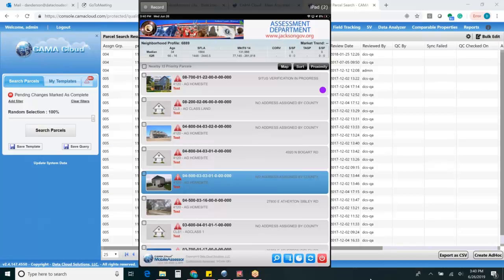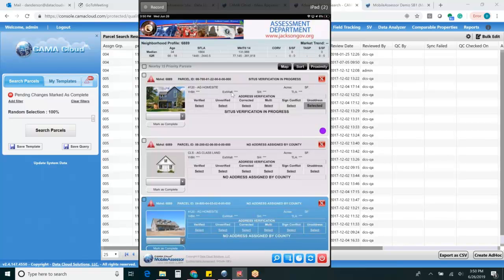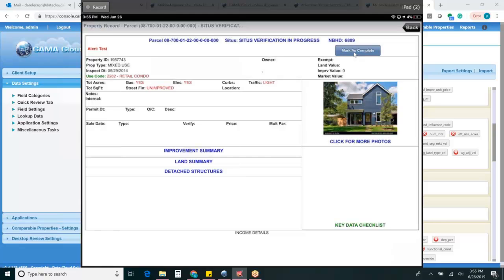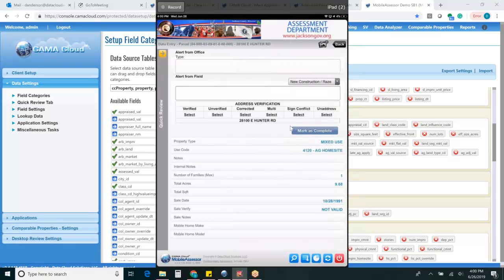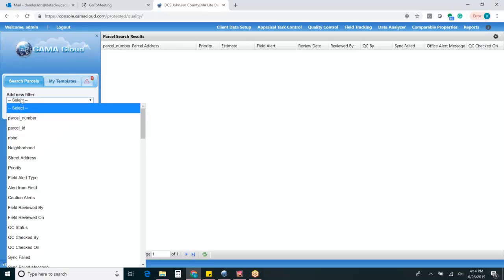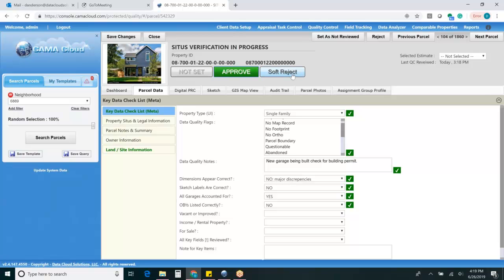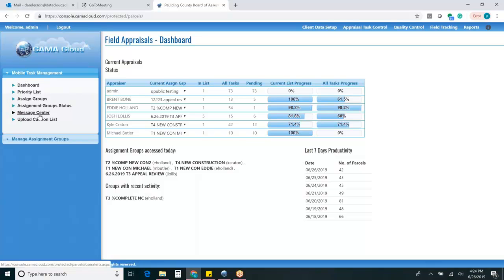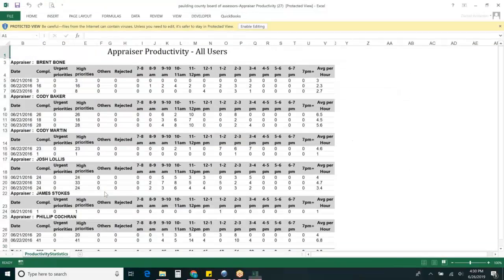MA Lite full demonstration video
MA Lite is a lightweight version of MobileAssessor, the #1 selling mobile application for field appraisers. MA Lite is an inexpensive subscription-based data review and image capture tool that can be implemented within 30 days to ensure your appraisers are more effective in the field without the long CAMA integration implementations.

With MA Lite you can easily upload worklists, calculate the most optimized route for visits, review property data, verify or edit fields, and take a photo. The photos are automatically synchronized with your data-file in real-time and will always contain parcel, location, date, and time information.

The application works in a connected or disconnected mode. If you’re in an area without connection, keep working and the data will be uploaded once you’re connected again.